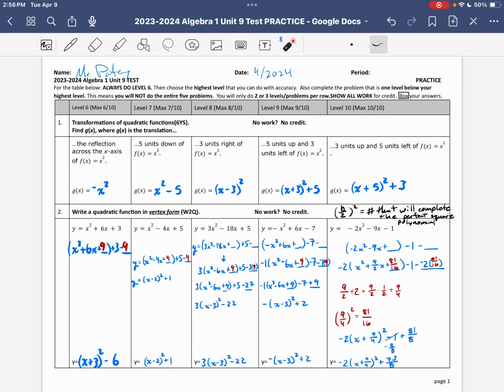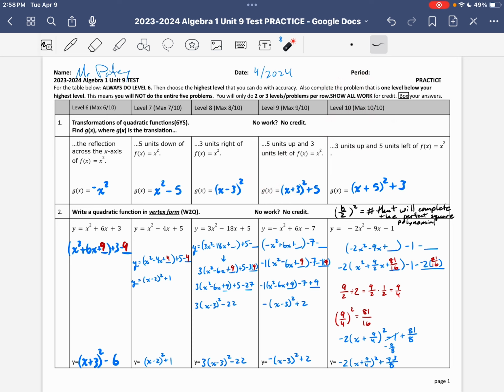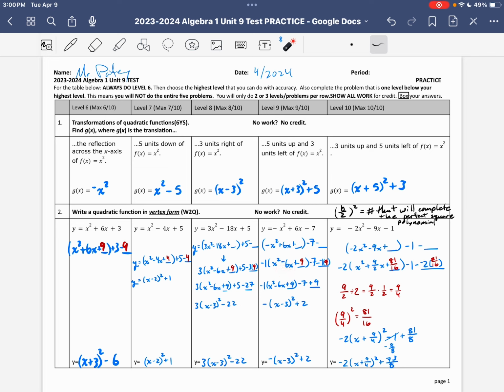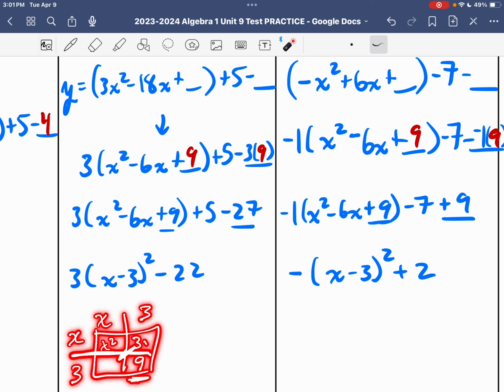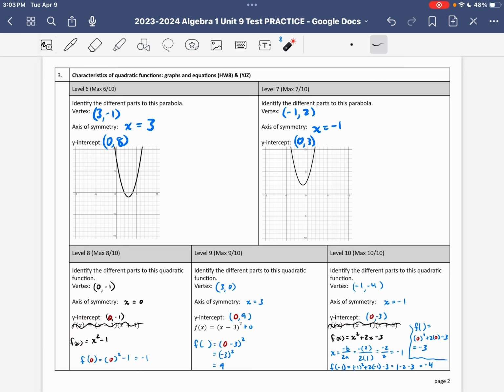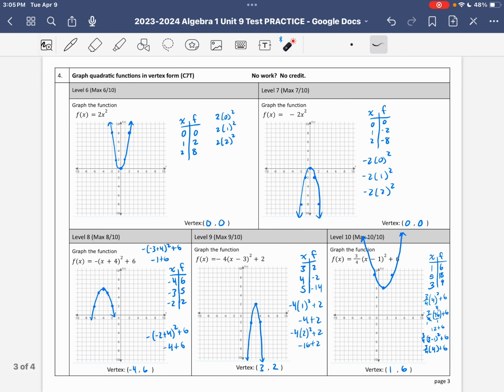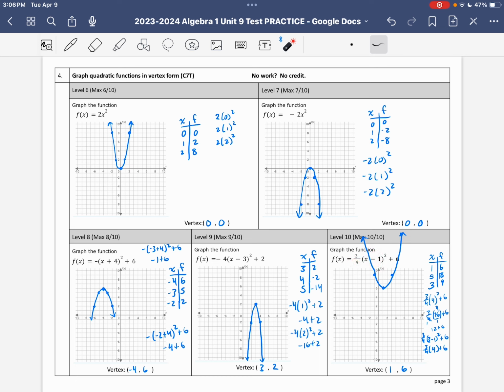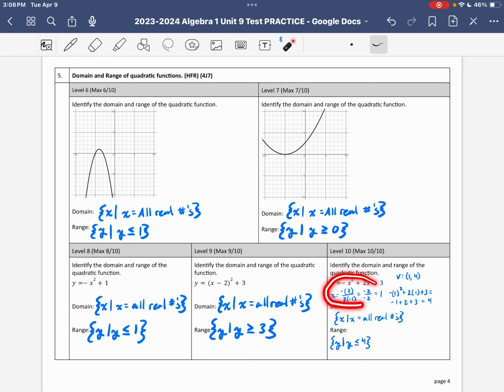Unit 9 practice test other levels